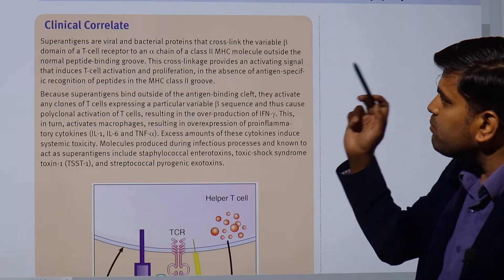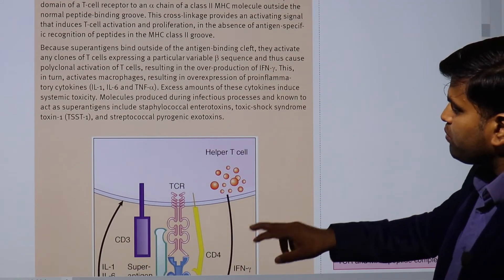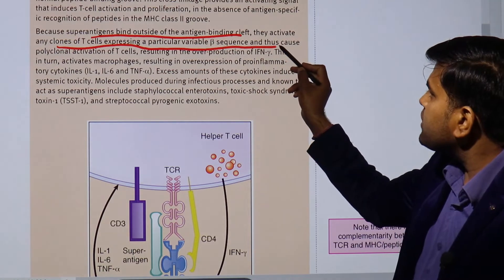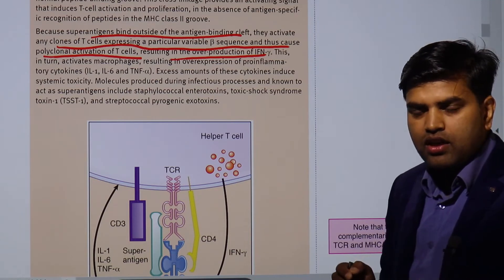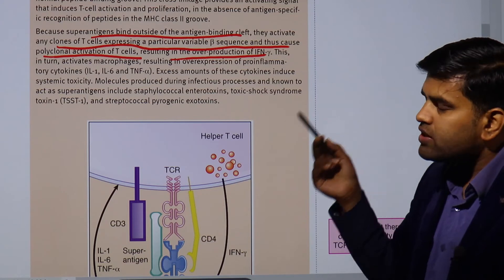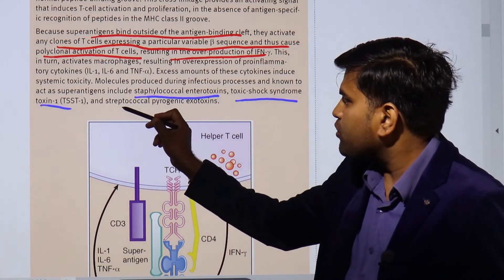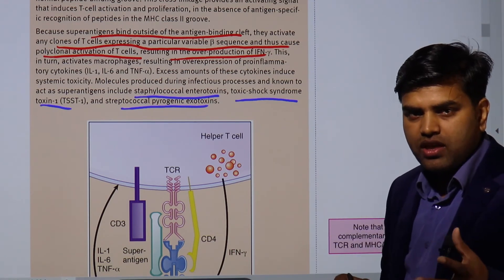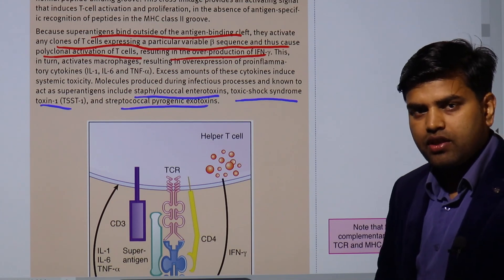Superantigen - Immunology Kaplan USMLE Microbiology Chapter 6b